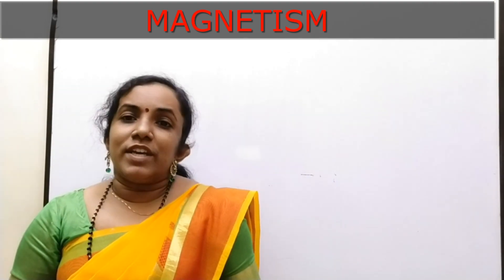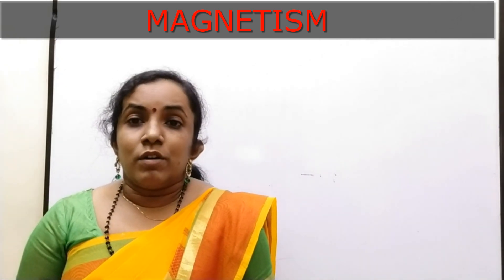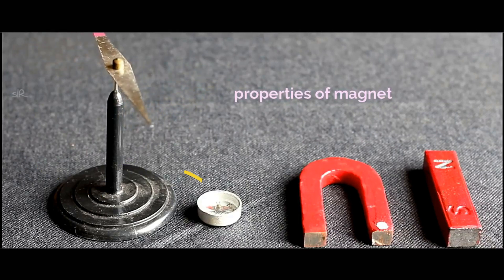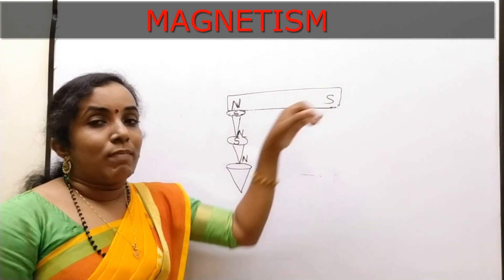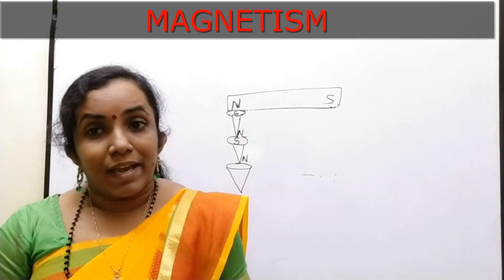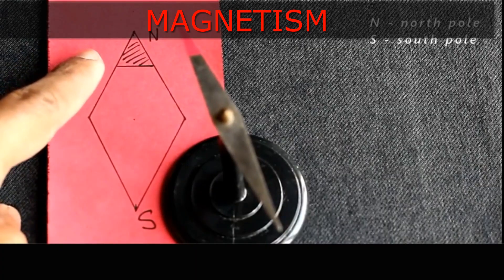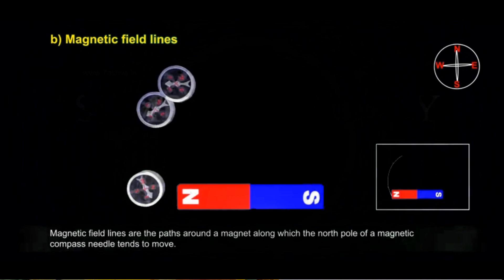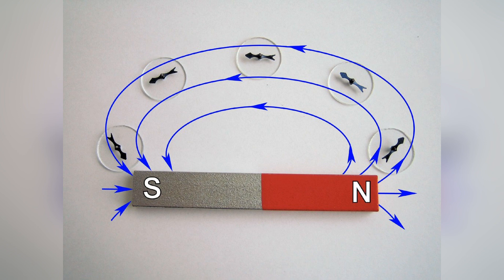ICSE STD IX:- MAGNETISM